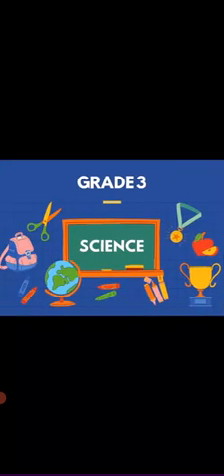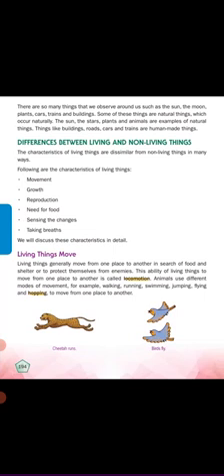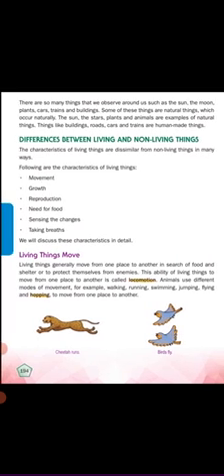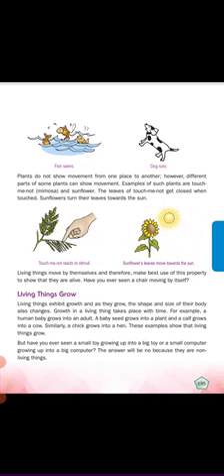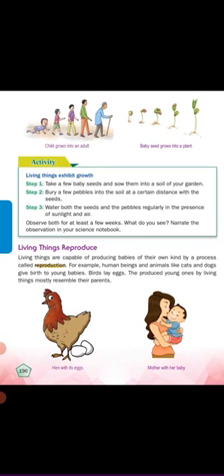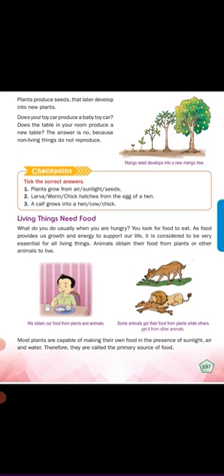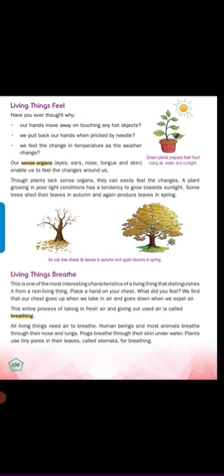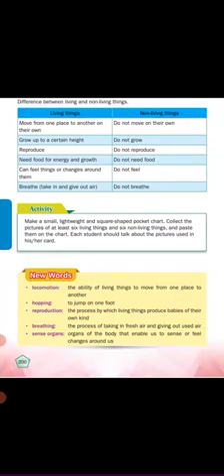GRADE 3 SCIENCE CHAPTER 1LIVING THINGS AND NON LIVING THINGS